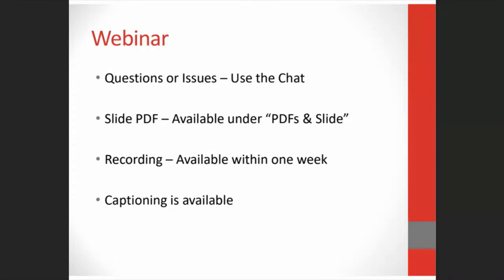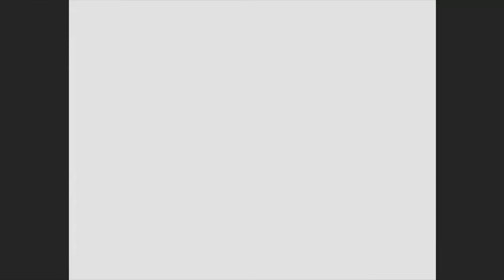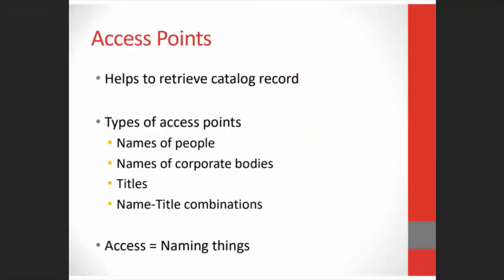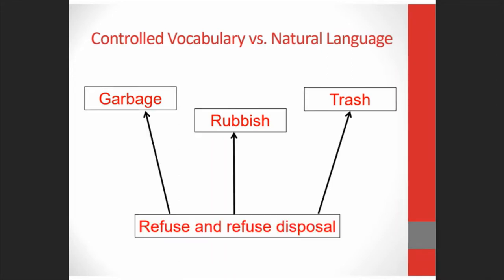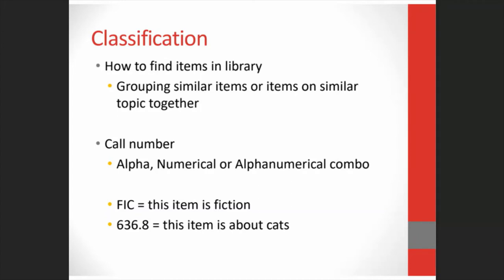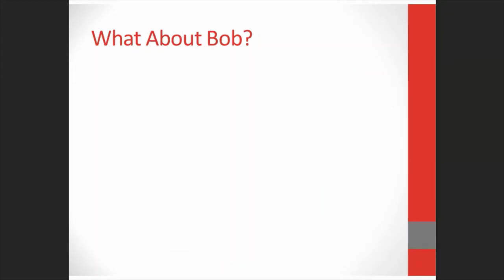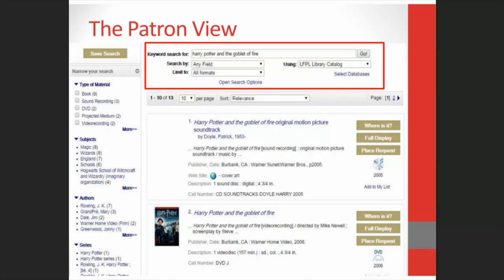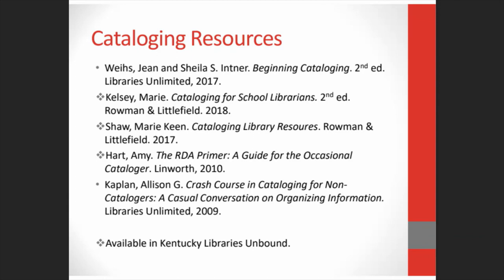Introduction to Cataloging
In this webinar, participants will gain an introduction to the subject of cataloging by examining the different aspects of the cataloging process and some of the reasons why cataloging is important.

11/10/2022  1 Contact Hour